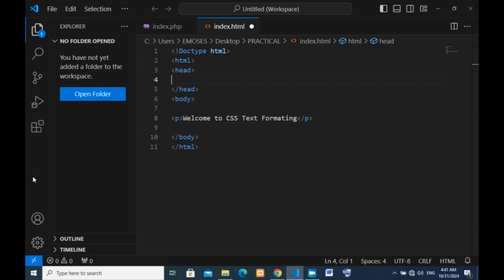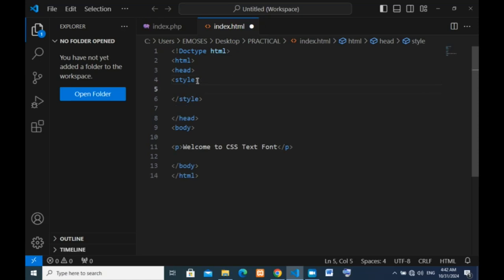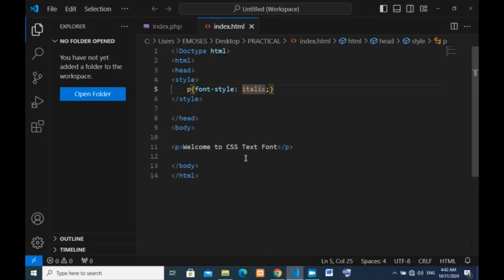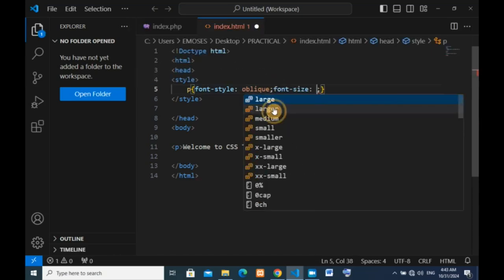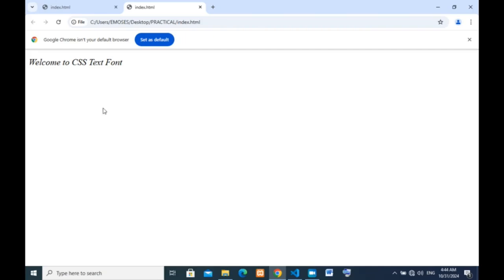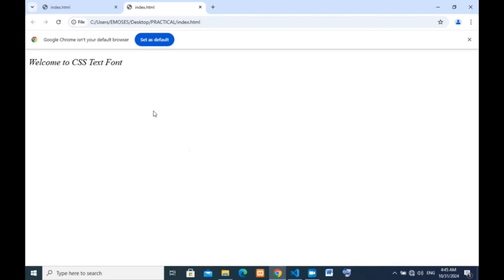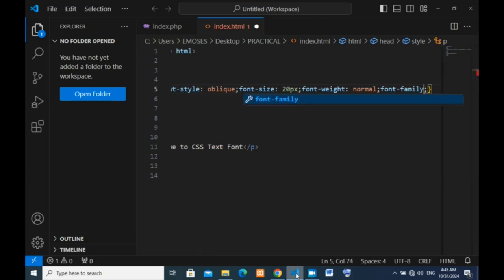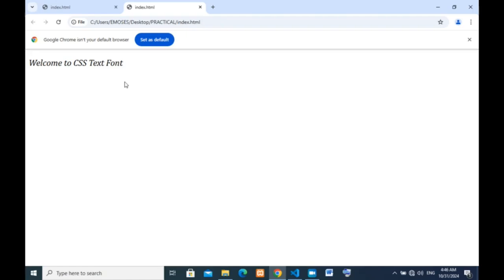HTML tutorials: How to format fonts (text) with CSS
CSS, HTML: learn how to add work with fonts using CSS.